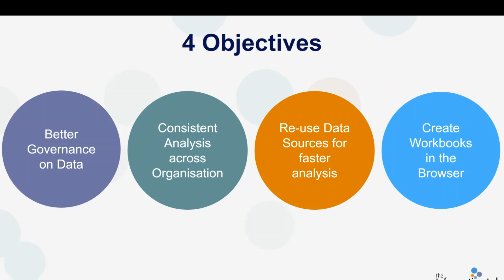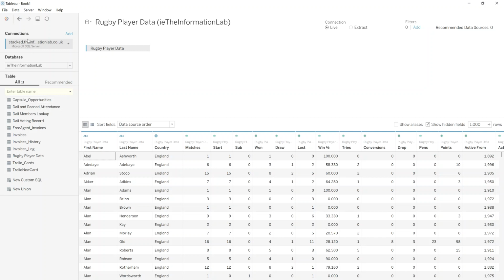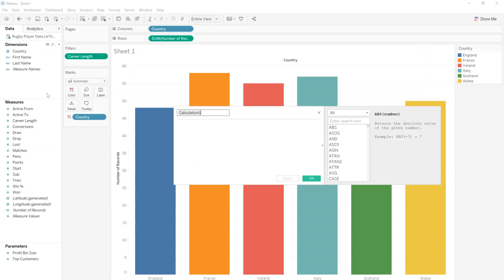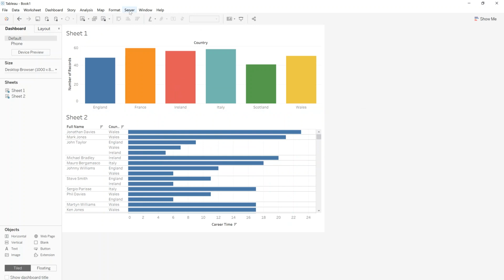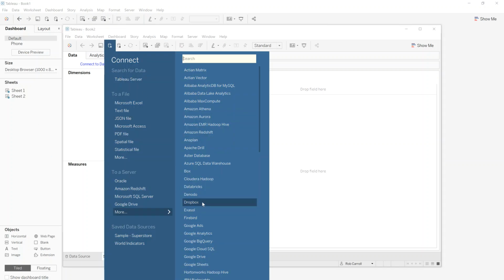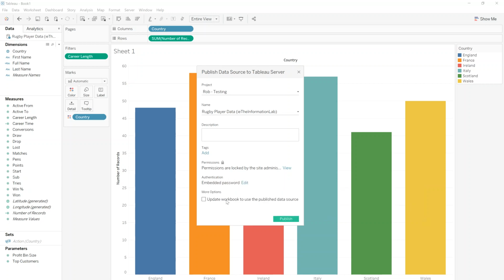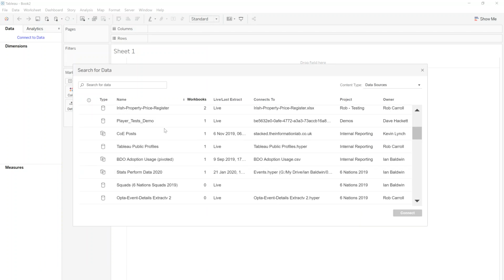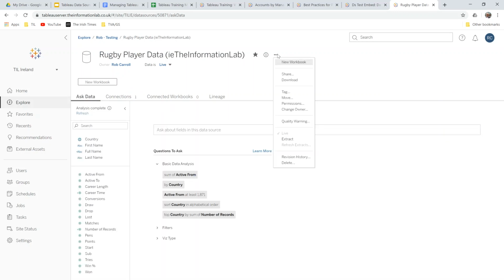Publishing Tableau Data Sources - Part 1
What's the difference between Publishing a Workbook and Data Source together or separately.